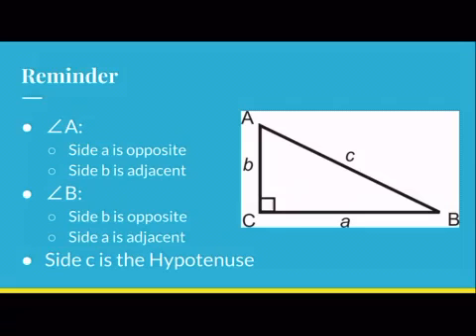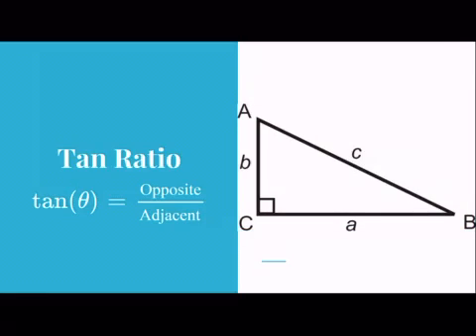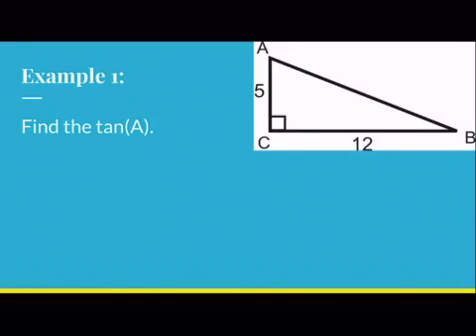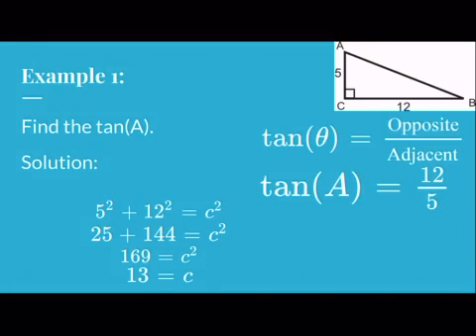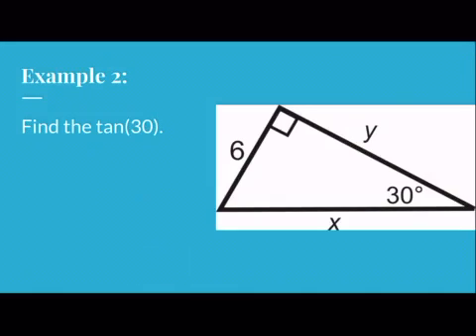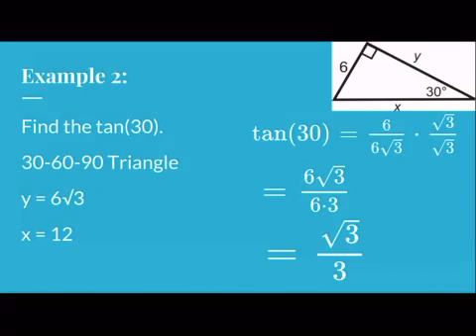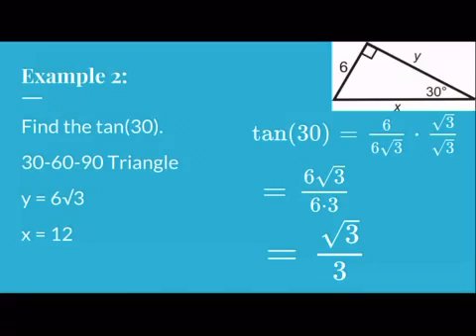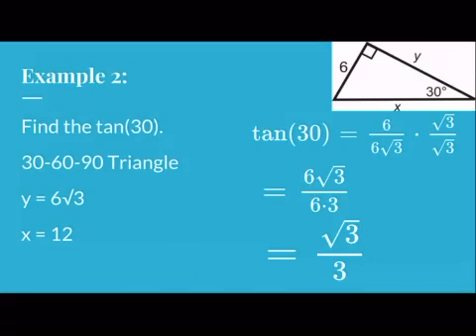Video Notes Tangent Ratio